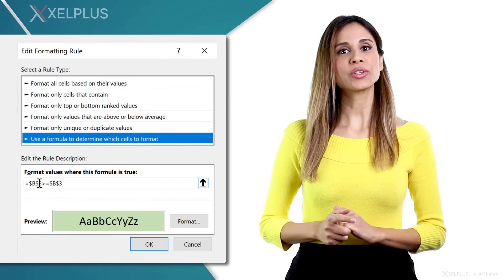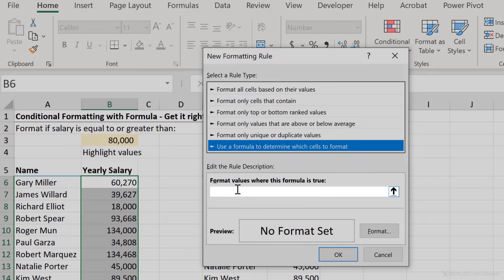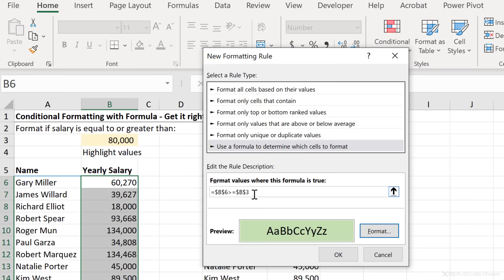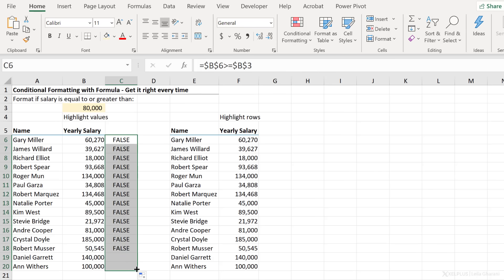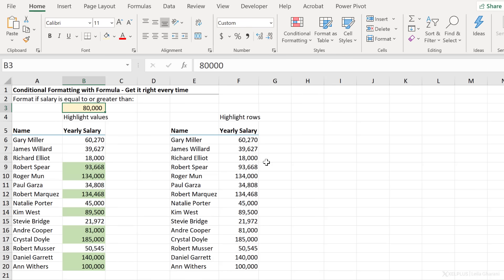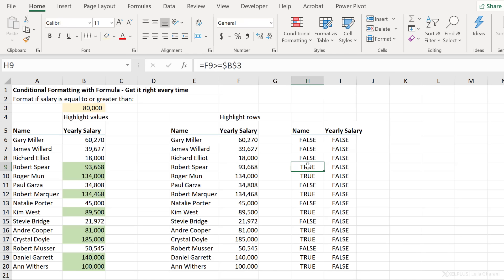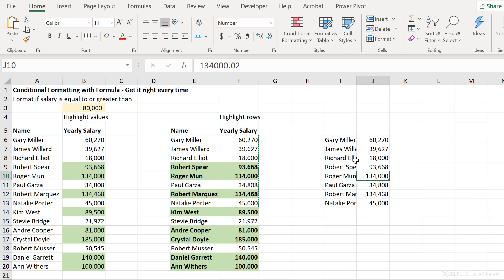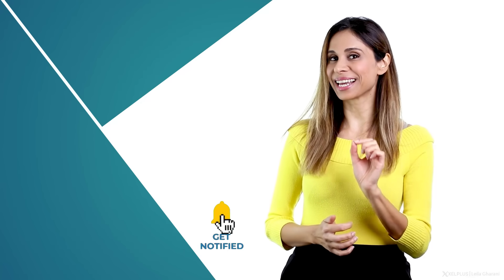Excel Conditional Formatting with Formula | Highlight Rows based on a cell value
🔥 Want results you can see?

Learn the art of Conditional Formatting in Excel using formulas! This tutorial shows you how to dynamically format cells and rows based on other cell values, perfect for enhancing your Excel skills.

✨ What You'll Learn:
▪️ Basic concept of Conditional Formatting with formulas
▪️ Highlighting cells based on the value of another cell
▪️ Use conditional formatting to highlight entire rows
▪️ Troubleshooting tips for Conditional Formatting

Conditional Formatting in Excel is a great way to improve the readability of reports. You can focus the reader's eye on the important points and create an interactive element to your Excel data.

For example, you can use conditional formatting to highlight values that are greater, equal, or less than the value in another cell.

I'll also show you how you can properly use Excel conditional formatting with a formula. It can be tricky to get it right. If used incorrectly your conditional formatting will not work. To make sure you can successfully use formulas in Excel conditional formatting, I will share an Excel trick you can use to get it right every time.

00:00 Excel Conditional Formatting with Formula - the logic
03:12 Excel Trick for Conditional Formatting with Formula
04:42 Conditional Formatting based on another cell
05:35 Conditional Formatting Highlight Entire Rows
07:45 How to Copy a Range With Conditional Formatting in Excel